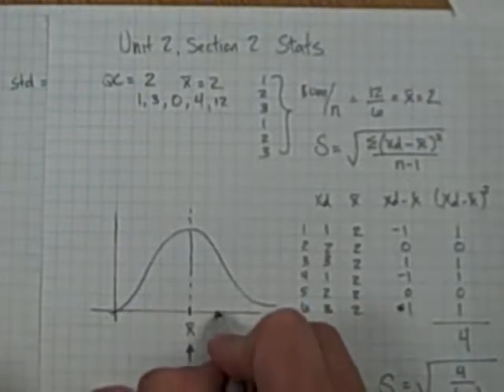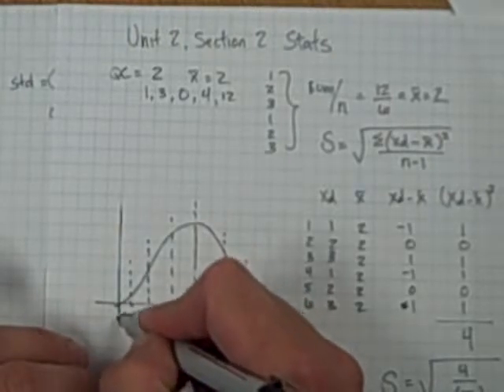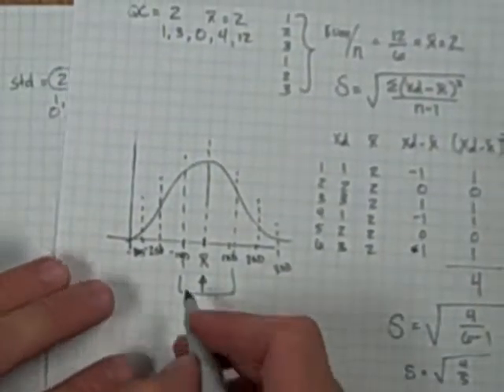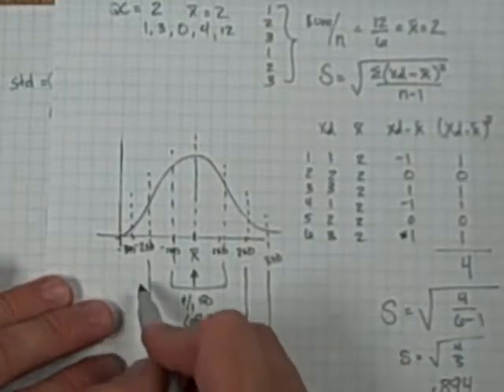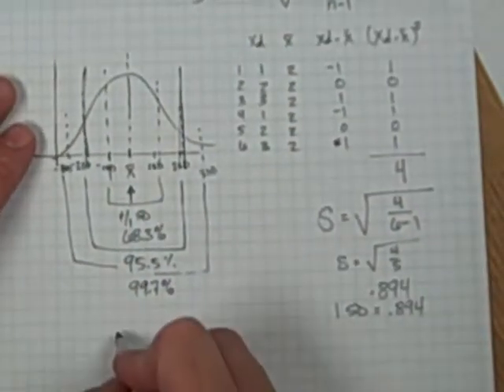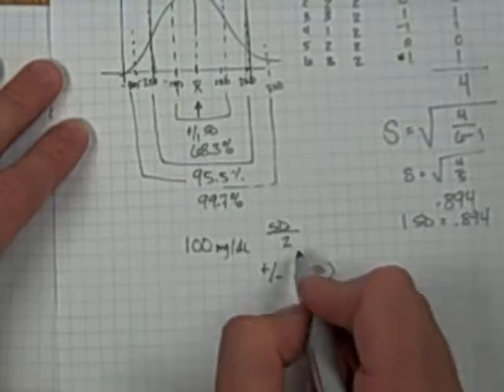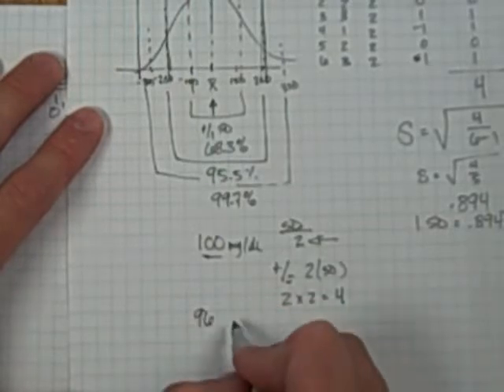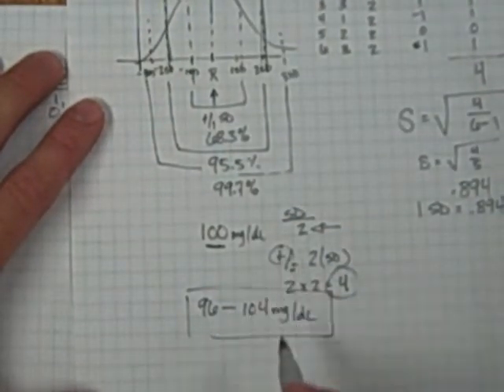U2 S2 Stats Part II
Unit 2 Section 2 Stats Part II.  What do standard deviations do and how do we use them in the clinical lab.